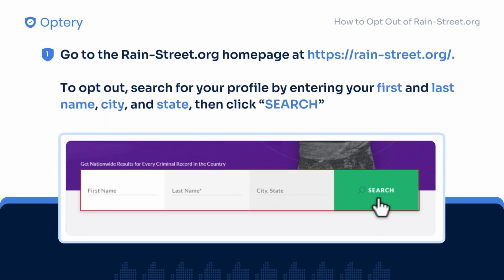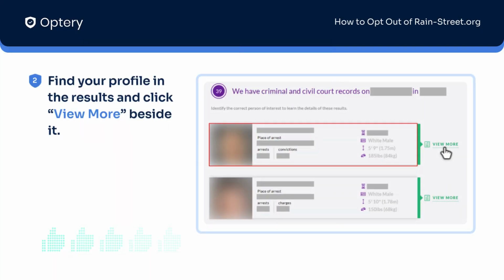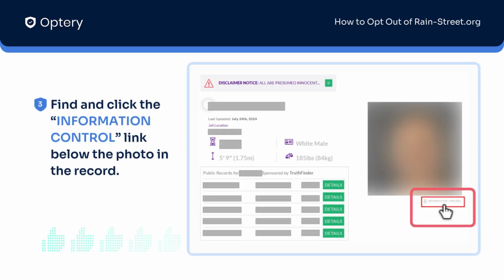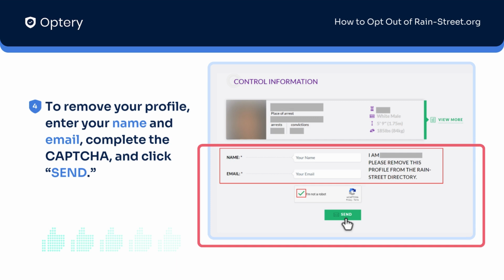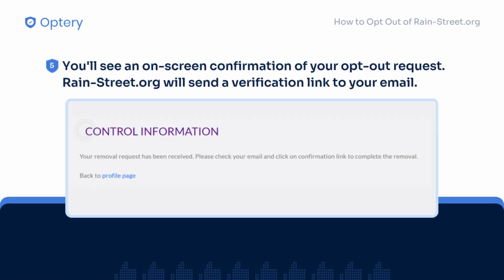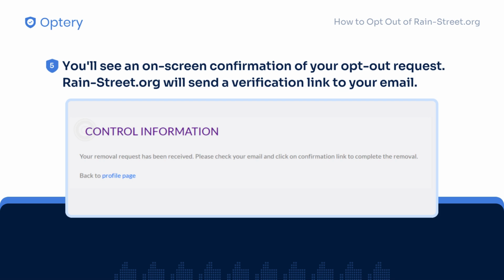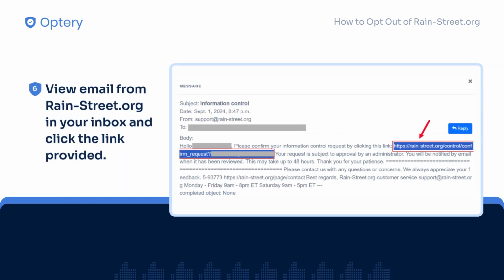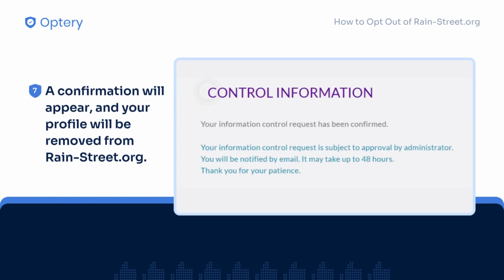How to Opt Out of Rain Street - Step by Step Instructions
What is Rain-Street.org?
Rain-Street.org collects criminal records, court records, police records, and civil records. The search engine on the Rain-Street.org website allows access to information about court proceedings and criminal histories with simple name searches. Records can contain detailed descriptions of criminal charges, arrests and convictions.